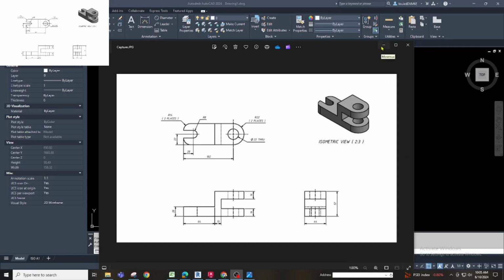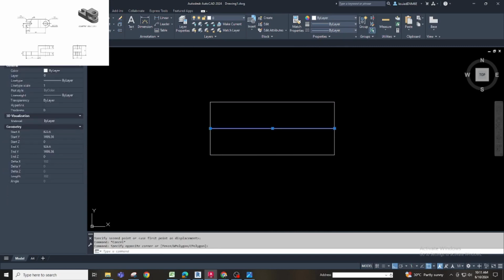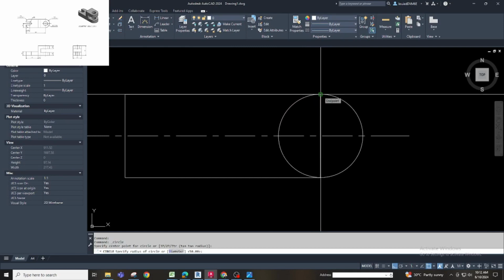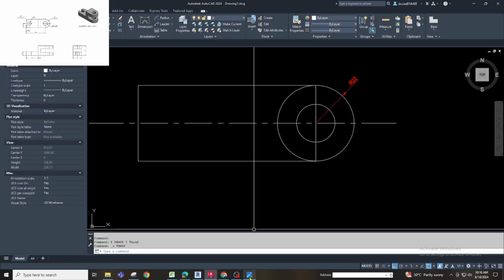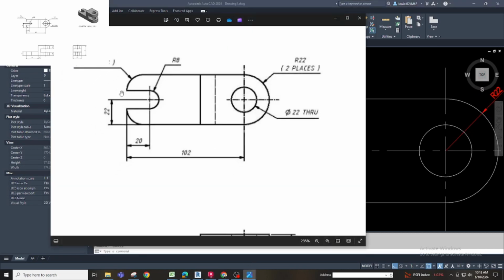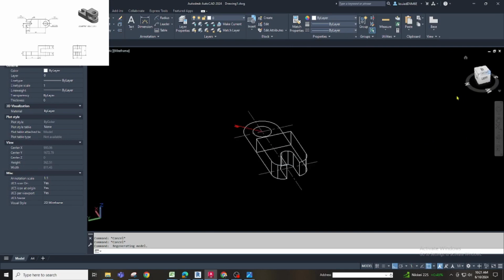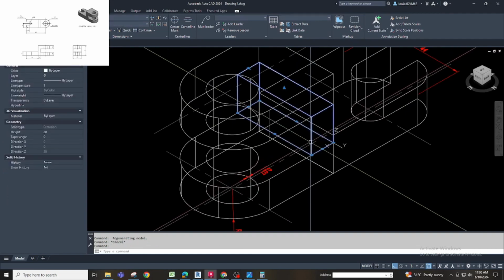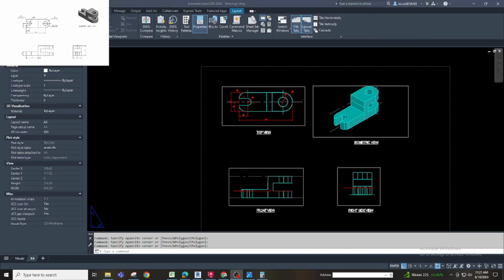EASY WAY TO LEARN PARTS 3D MODELING FOR STUDENT (TAGALOG)